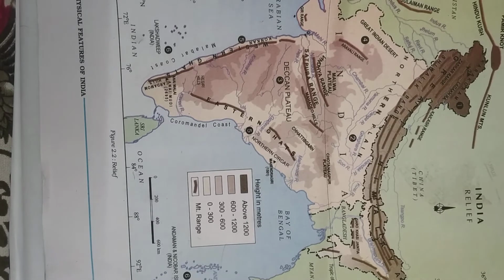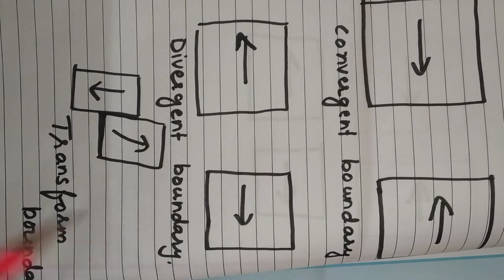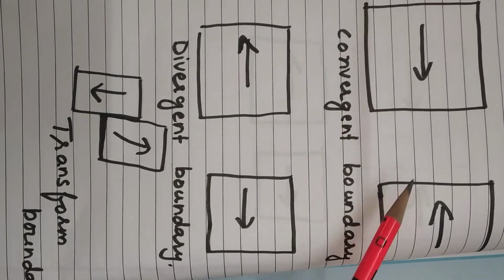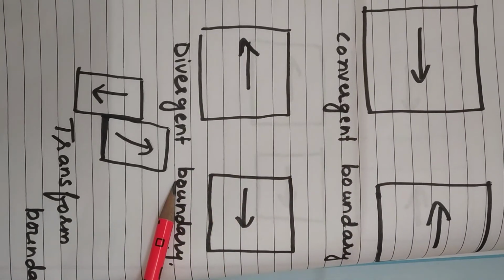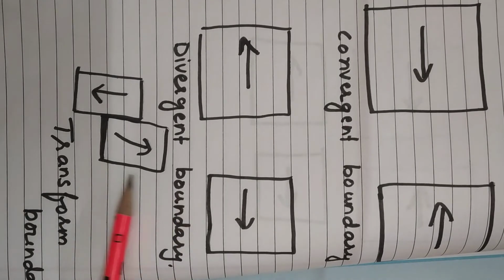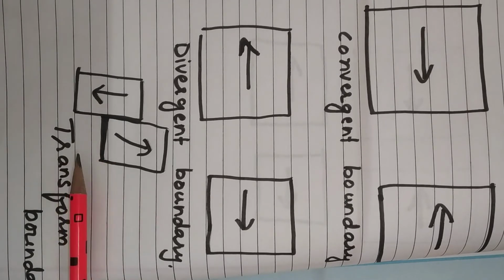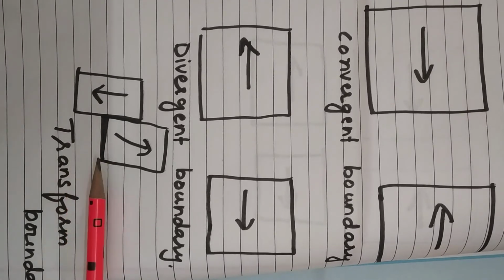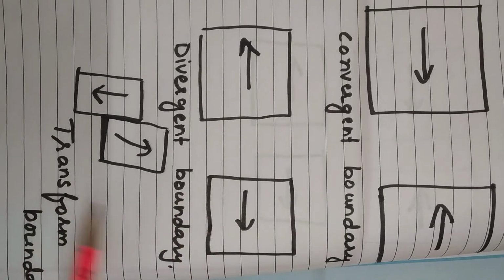Physical features of India